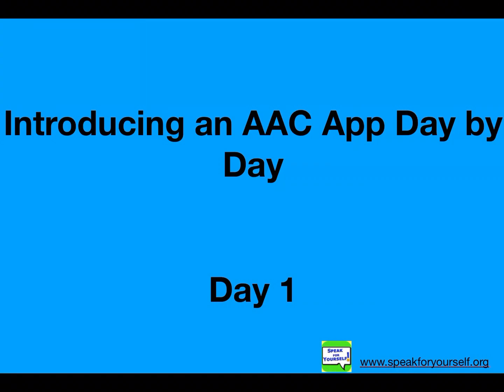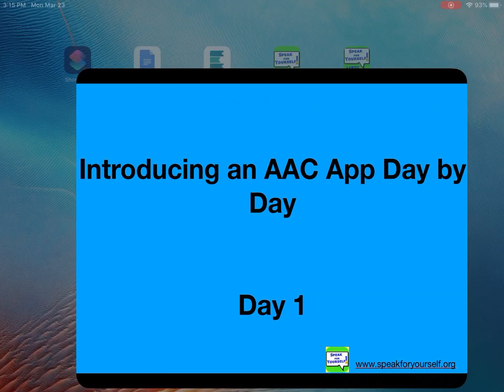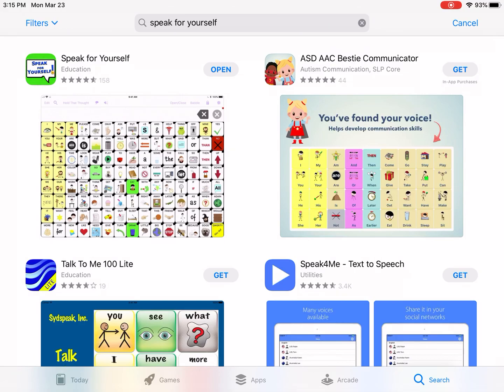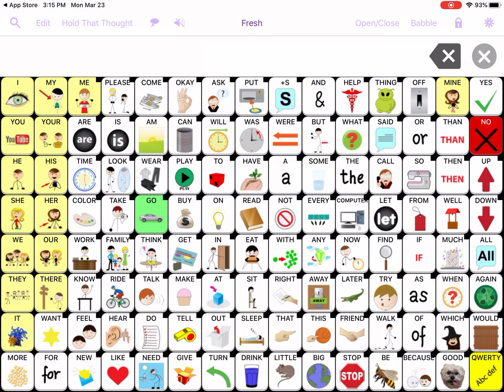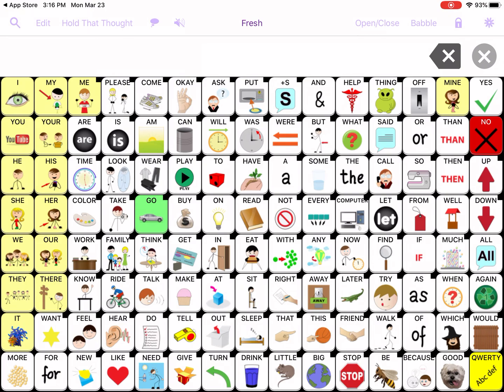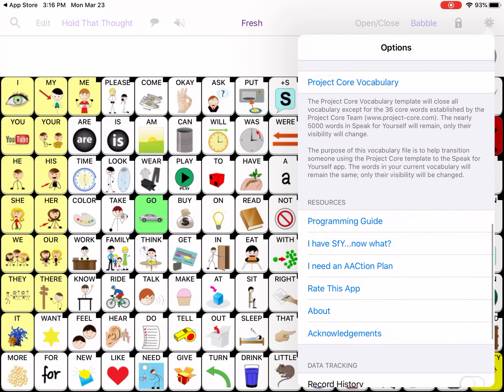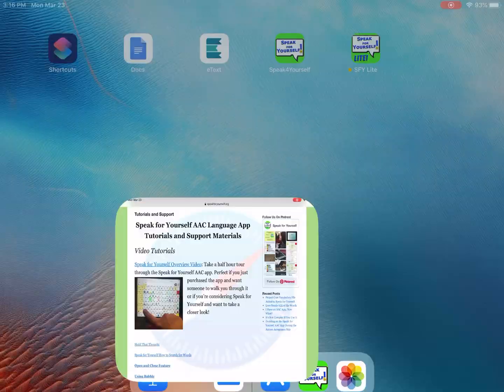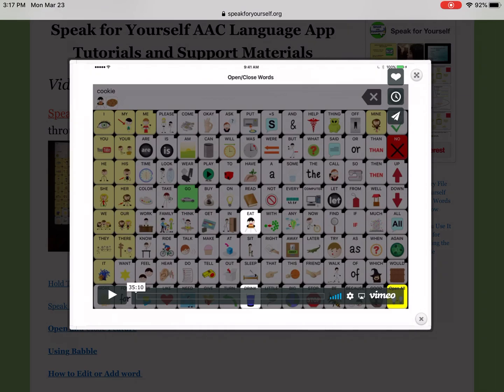Day 1: Introducing an AAC app Day by Day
This video is the first in a Speak for Yourself collection of introducing an AAC app day by day. Our intention is to provide manageable, specific actions that can be done each day.

It’s meant to be a hand-holding series of videos, even for those of you who are intimidated by technology.

Day 1 video includes:

* Watch the 35 minute introductory video with Speak for Yourself open in front of you.
* Find an accessible place to keep the device and a place to charge the device at the end of the day.